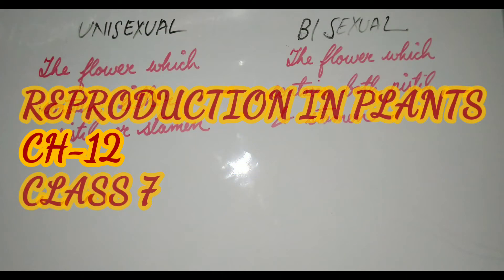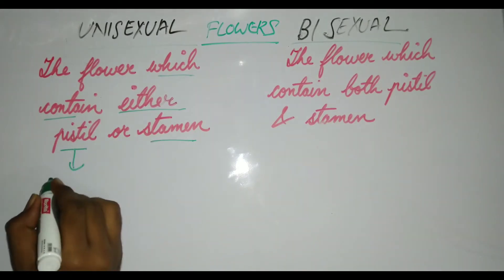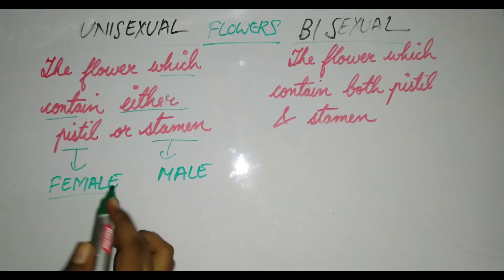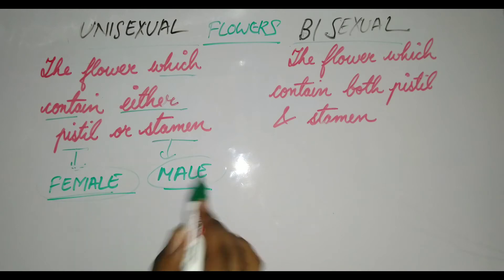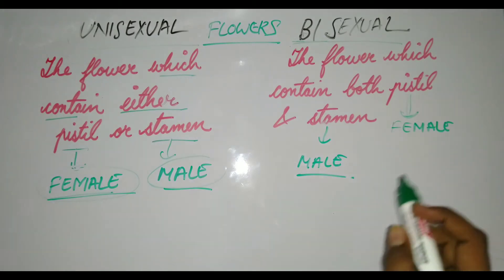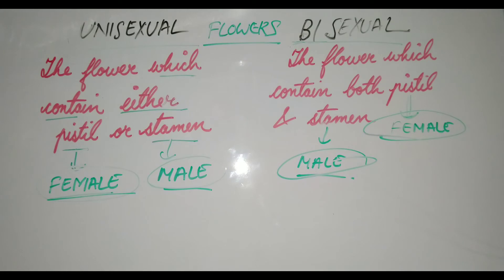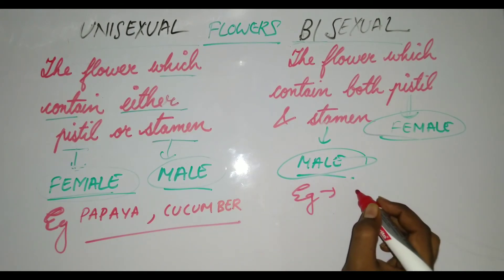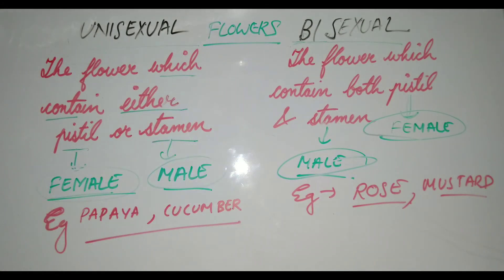REPRODUCTION IN PLANTS//CH-12//CLASS 7//UNISEXUAL AND BISEXUAL FLOWERS// MATHSPEDIA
👉RESPIRATION IN ORGANISMS(CLASS 7)
👉PERIMETER AND AREA (CLASS 7)
👉LINES AND ANGLES(CLASS 7)
👉RATIONAL NUMBERS(CLASS 7)
👉DATA HANDLING(CLASS 7)
👉SIMPLE EQUATIONS(CLASS 7)
👉PHYSICAL AND CHEMICAL CHANGES(CLASS 7)
👉COMPARING QUANTITIES(CLASS 7)
👉LIGHT(CLASS 7)
👉ELECTRIC CURRENT AND ITS EFFECTS(CLASS 7)